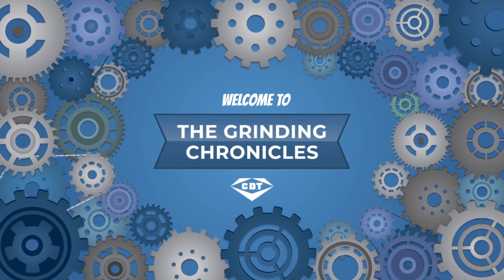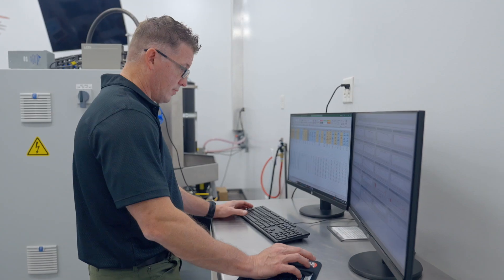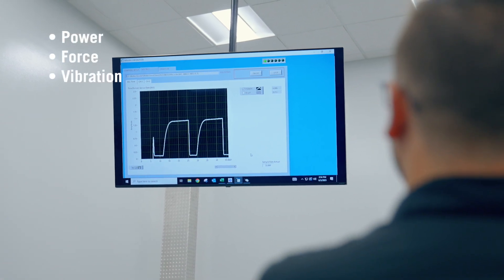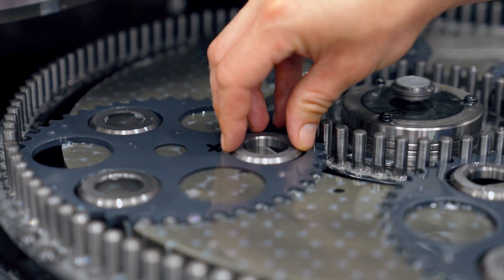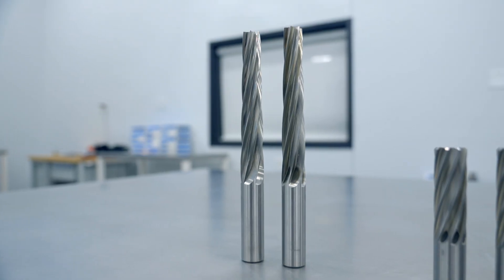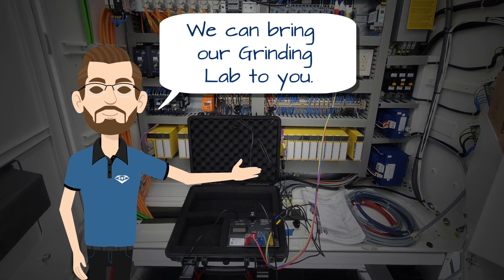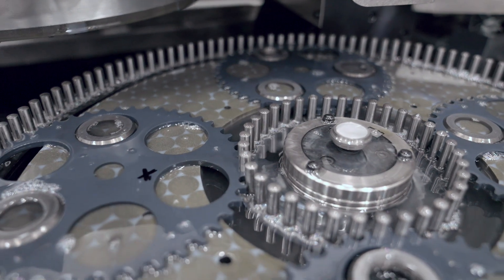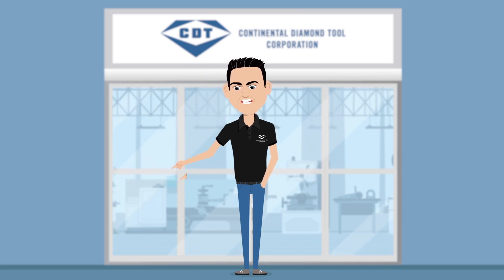Episode 2 Harnessing the Power of a Grinding Lab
In Episode 2 of The Grinding Chronicles, CDT Application Engineer Harrison Sheldon discusses the benefits of using a grinding lab to refine grinding processes. Discover how sensors provide accurate performance data that CDT engineers use to analyze Cut, Wear, Quality, and Cost factors.